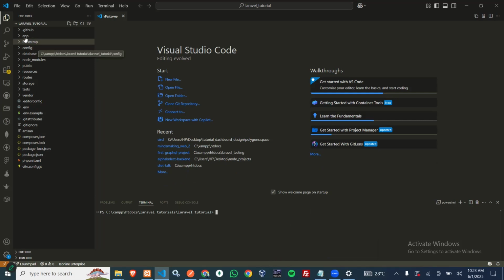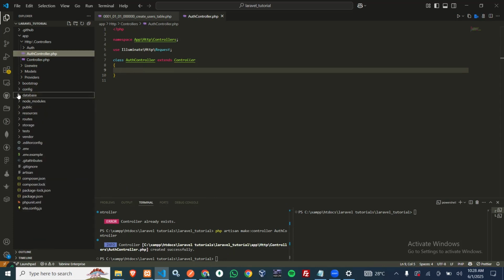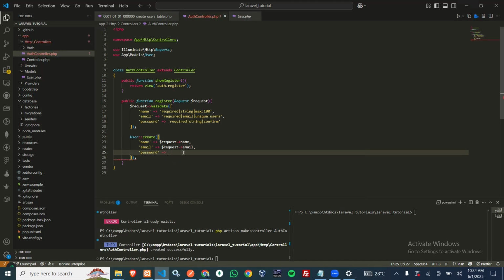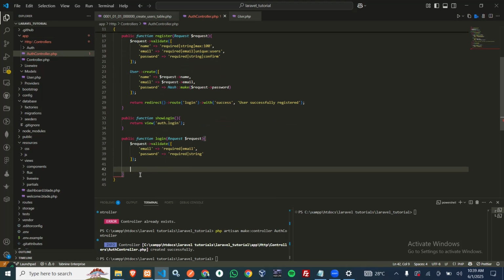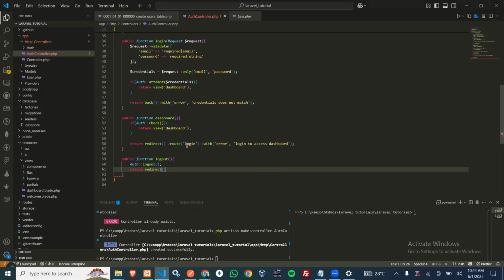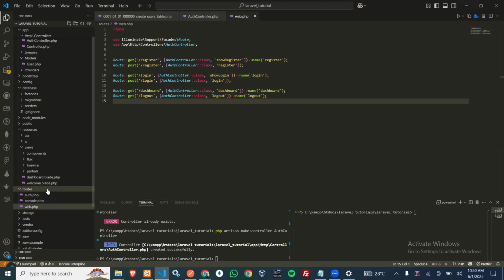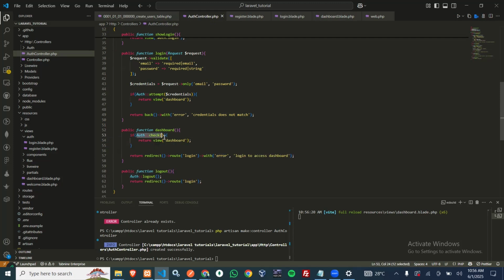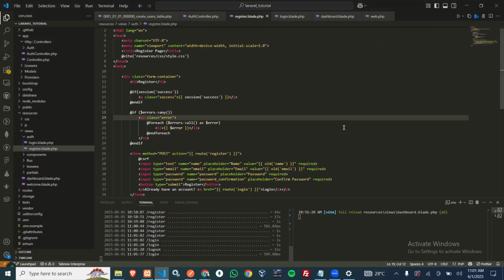Laravel 12 login and signup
Learn how to implement a complete login and registration system in Laravel using only Blade templates - no starter kits required! Perfect for developers who want full control over their authentication implementation.

We'll cover setting up a fresh Laravel project, creating login, registration and logout systems with Blade, implementing authentication logic, form validation, error handling, and security best practices.